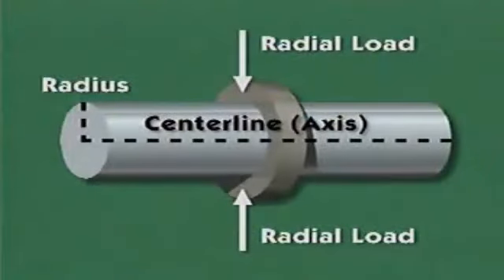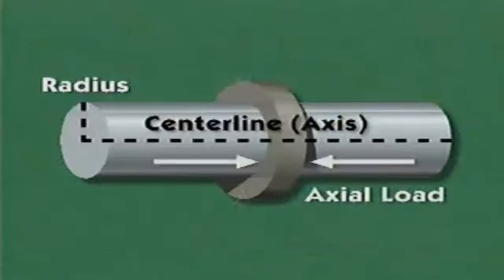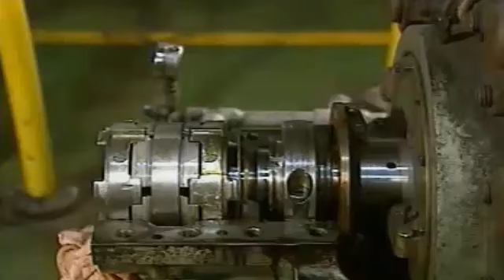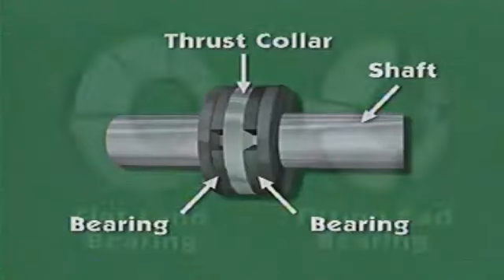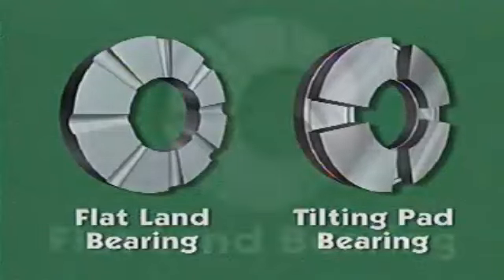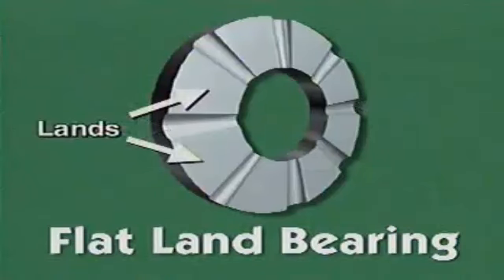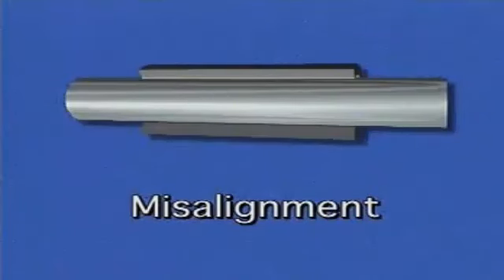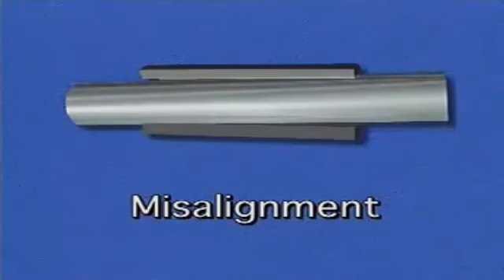Sliding Surface Bearing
Sliding bearings made of resin material for slippery surfaces or shafts, that are suited to a wide range of fields and machine components with their lighter weight, lower cost and versatility compared to metal. They are lightweight and generate less vibration and noise, and have a lower slip friction coefficient. They also exhibit excellent plastic workability and electrical insulation when heated, and are water and chemical-resistant.

-Bearing Classification